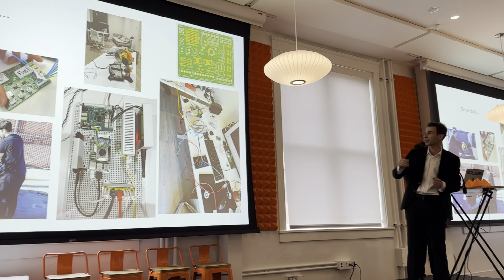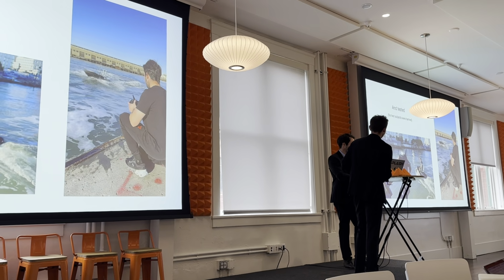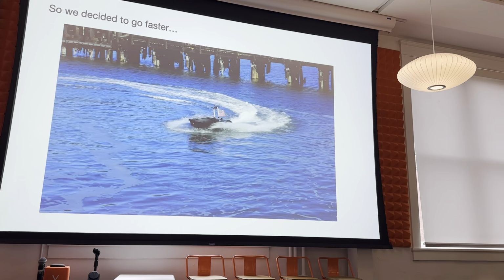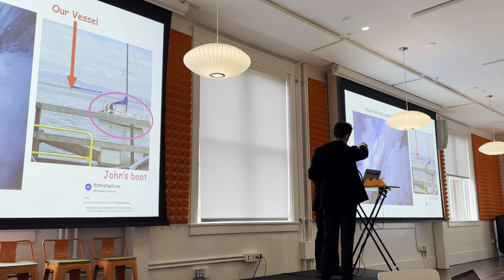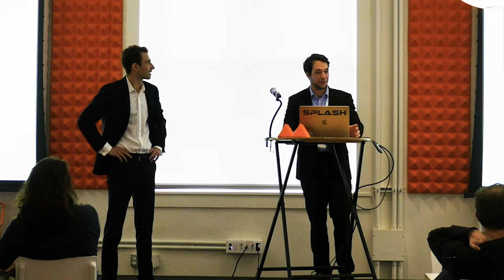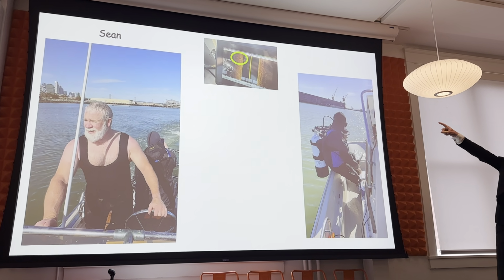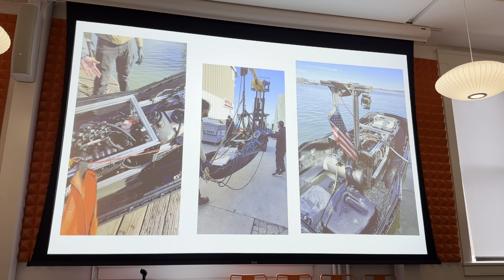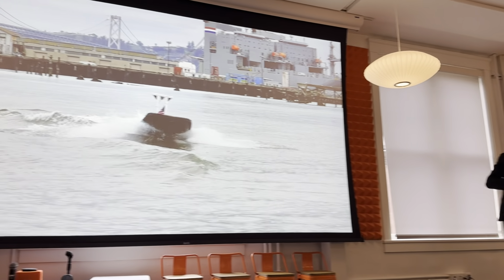Building (and sinking) drone-boats at Y Combinator - SPLASH mid-batch demo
A quick (and casual!) presentation we did to our YC cohort to show our pogress in the first few weeks of YC.

Splash9.com